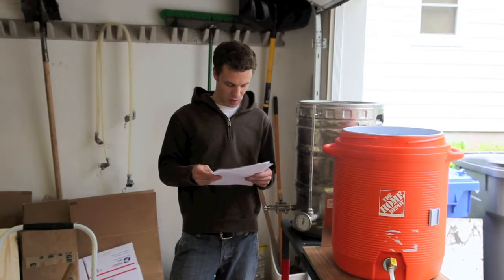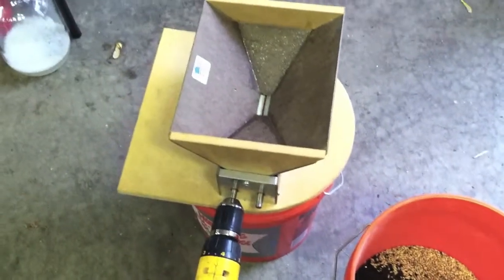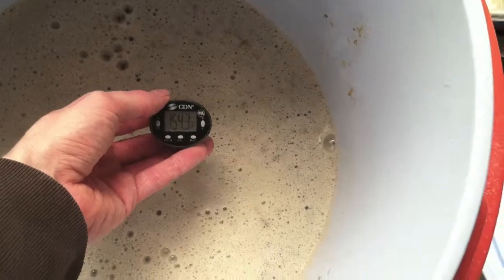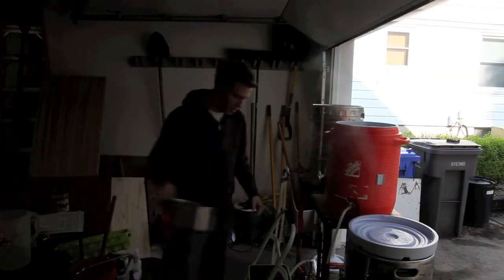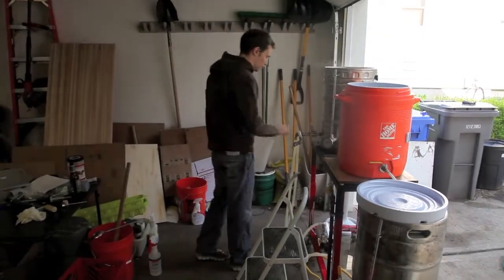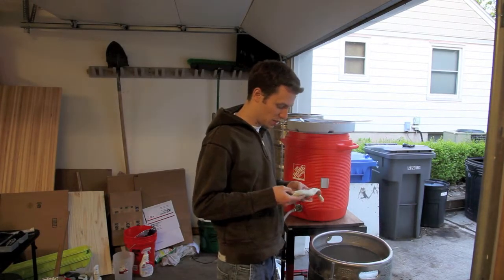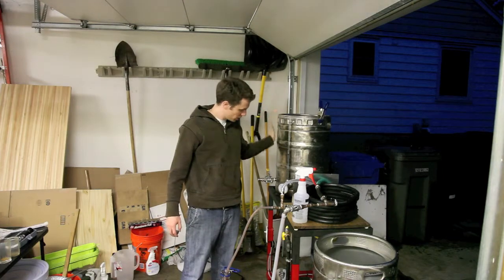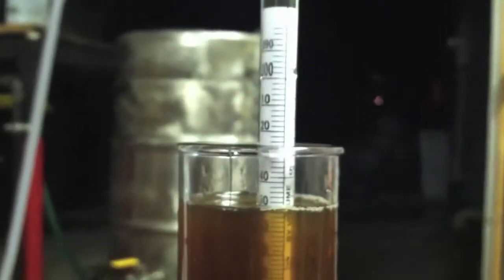All Grain Brew - Walker's Scottish Ale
Brewing up an all grain brew of Walker's Scottish Ale.

It won't be ready for at least 2 months, going to have to forget about it in the basement.
Had a better camera for this one, so enjoy.